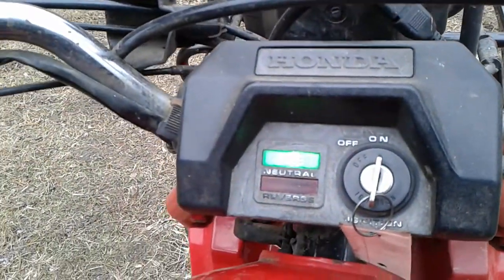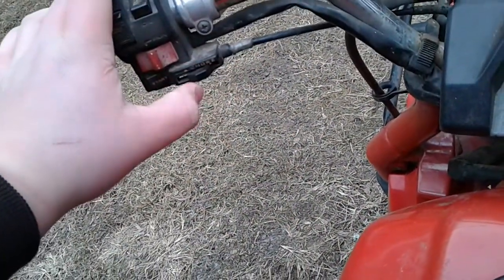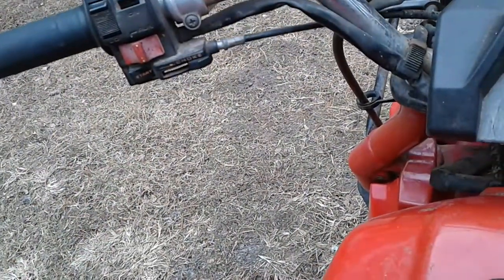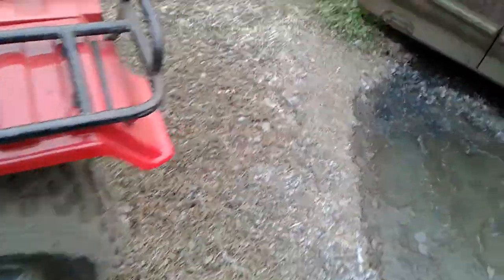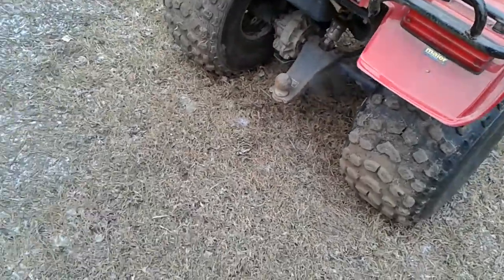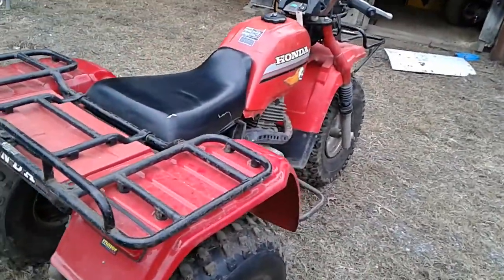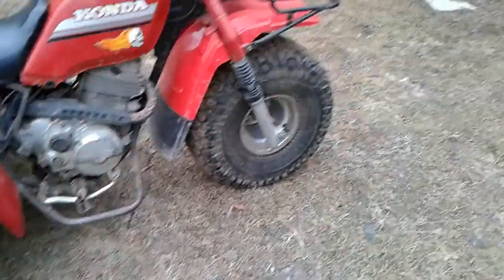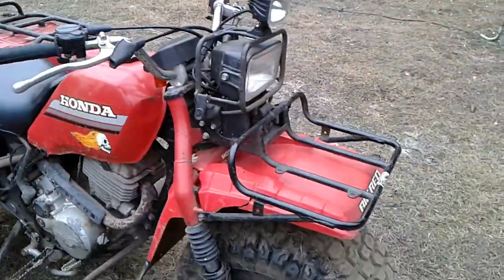My 85 Big Red coldstart 20°F